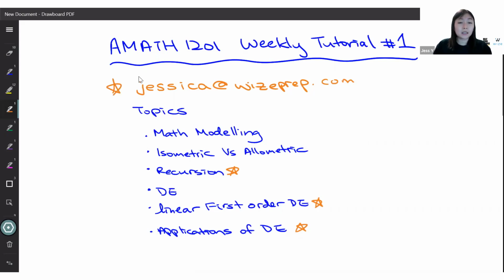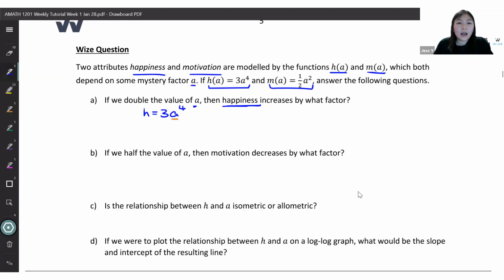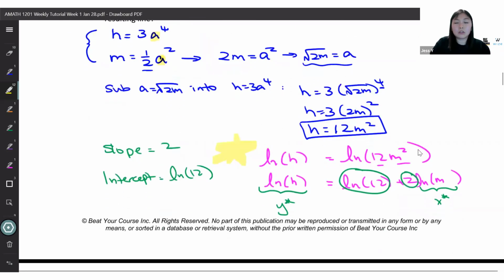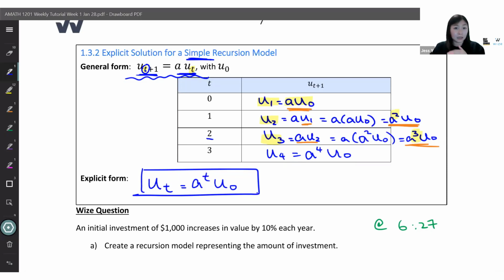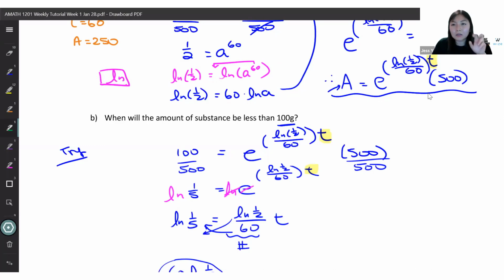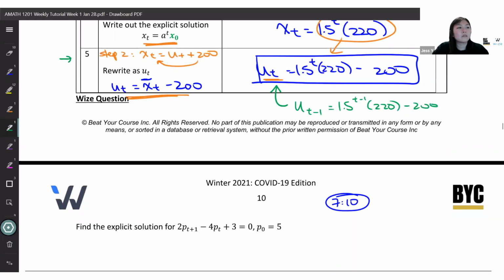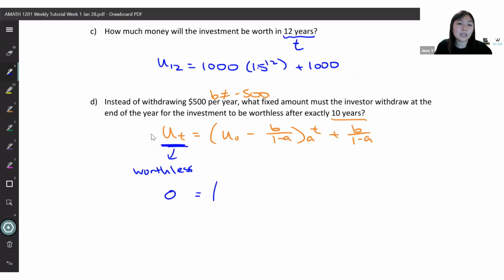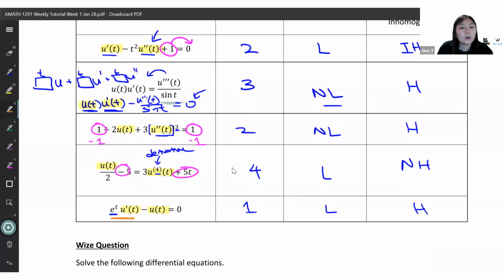AMATH 1201 @ UWO Weekly Tutorial | Mathematical Modelling and Differential Equations | Wizeprep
This weekly session covers Mathematical Modelling and Differential Equations.

In this video, you'll learn the answers to questions like:
 • What are the 4 types of mathematical models?
 • How do you solve differential equations?
 • What is an example of mathematical modeling?
 • Why do we use mathematical modelling?
 • What is the main idea of mathematical modelling?